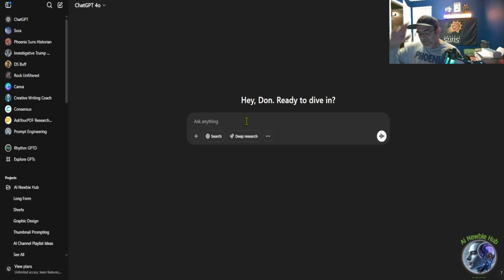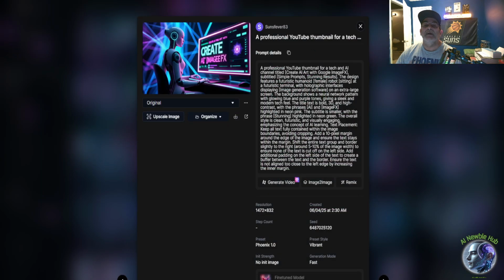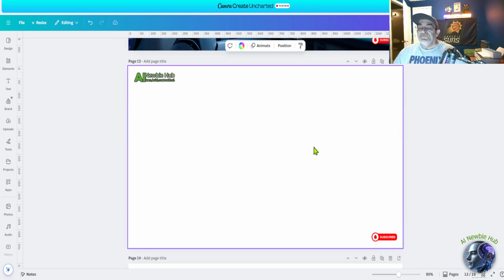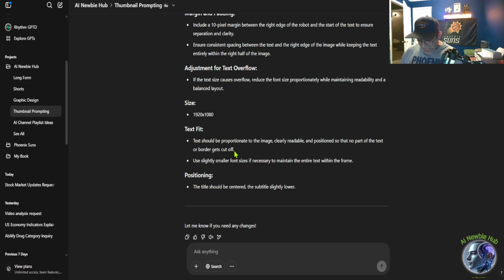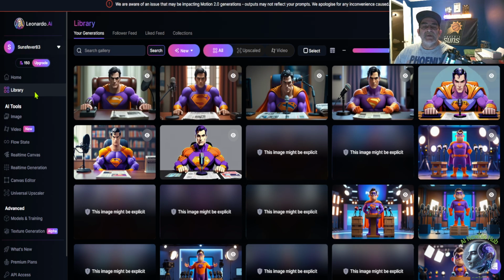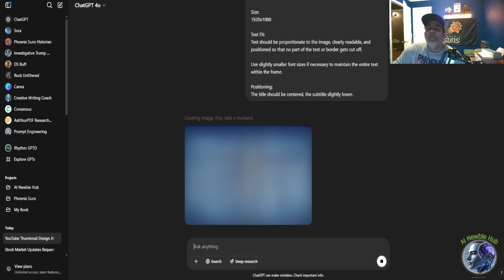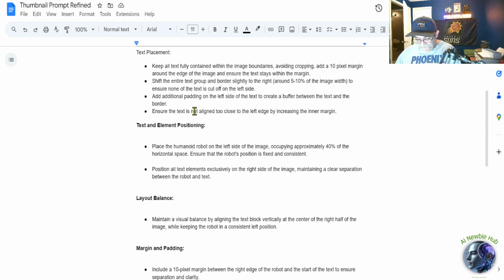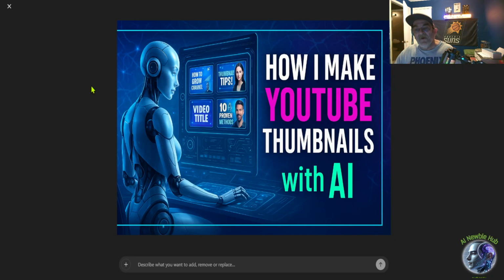How I Make YouTube Thumbnails with Leonardo and ChatGPT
Creating custom thumbnails doesn’t have to be hard — and you don’t need to be a designer. In this video, I’ll show you how I use Leonardo AI to make original, professional-looking thumbnails for every video on my channel.
💡 You’ll learn:
How I prompt Leonardo to generate high-quality thumbnail art

The simple formula I use to keep my thumbnails consistent

Tips for layout, text placement, and exporting at the right size

How Leonardo fits into my thumbnail workflow

Whether you’re starting a channel or just want better-looking thumbnails, this beginner-friendly tutorial has you covered.

🎙️ My Mic
📸 My Camera
⌨️ My Keyboard
🖱️ My Mouse